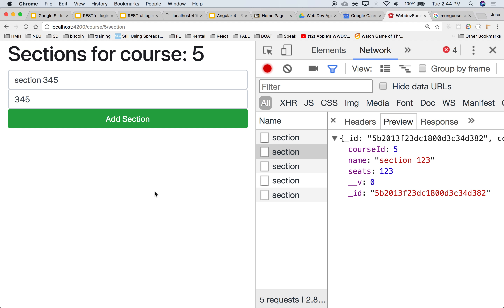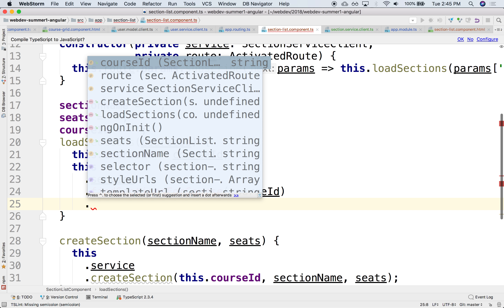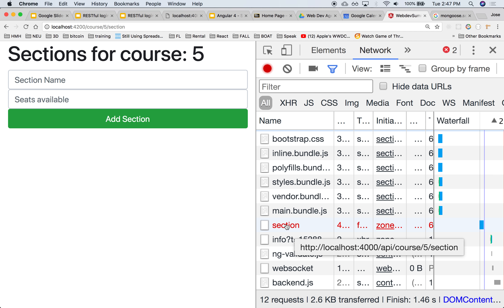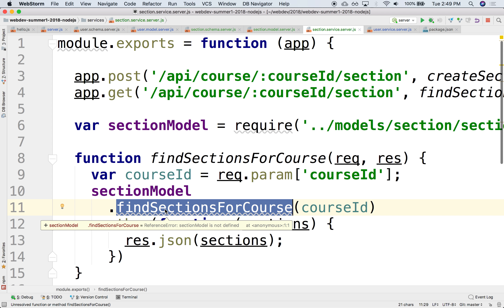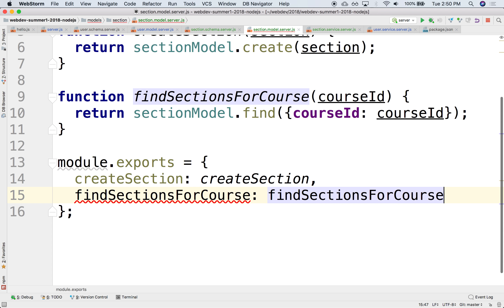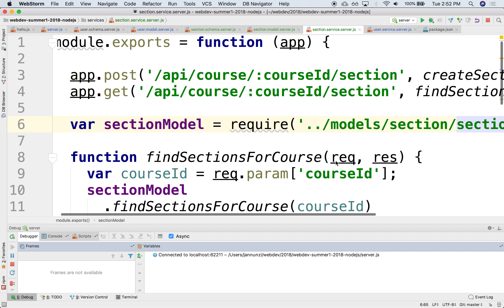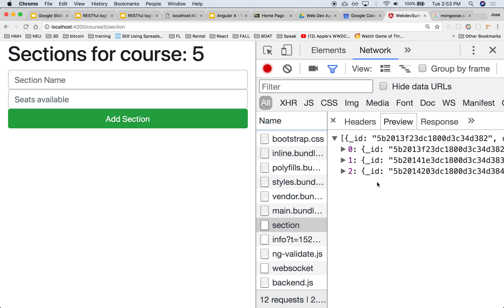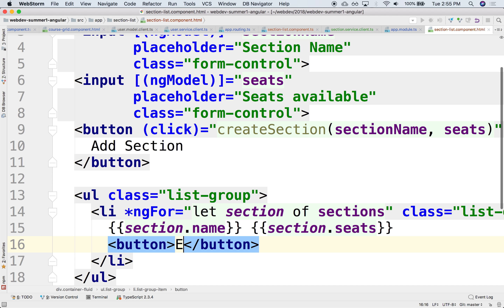M6L2 4 find sections for course